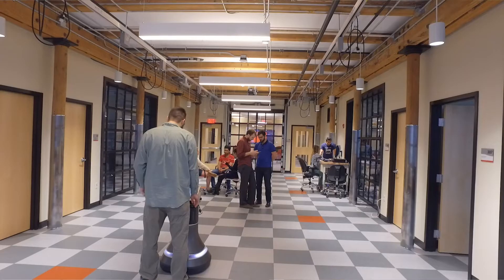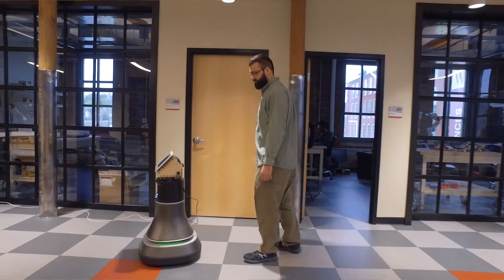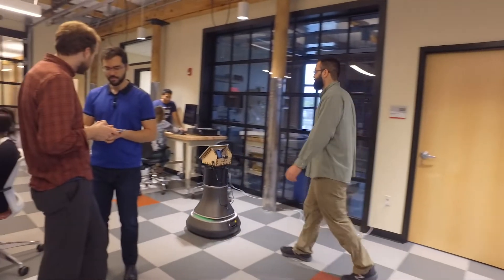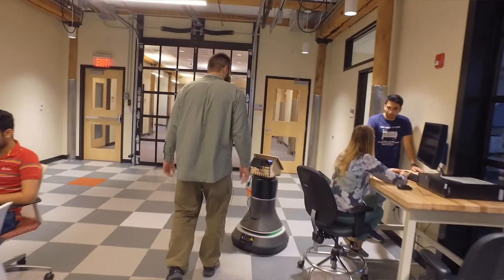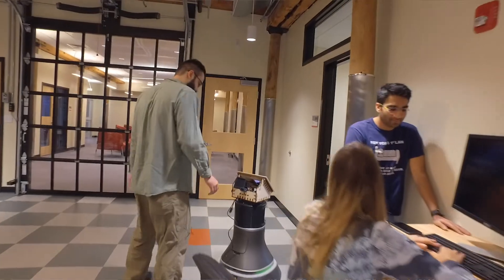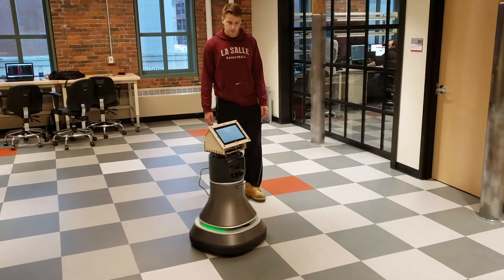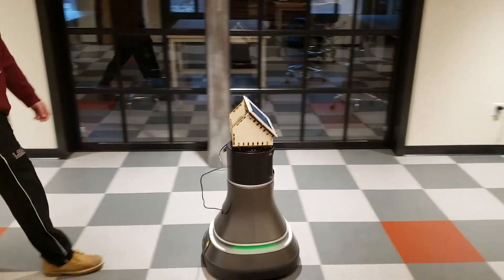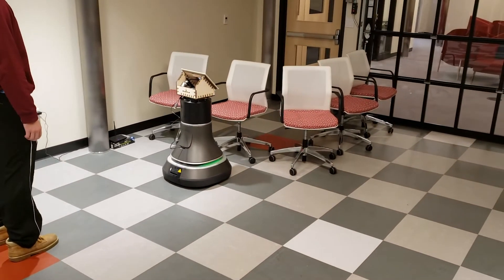Guiding Research in a World of Human-Robot Collaboration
In a world where humans and robots are increasingly co-existing, student researchers at Worcester Polytechnic Institute (WPI) are working on projects to help humans better interact with their robotic partners, and to enable robots to be more capable, more efficient and more user-friendly human assistants. Here a student team has built a robot that can take visitors on a tour of a campus building. Using cameras and sensors, the team also employed speech recognition, computer vision and navigation technologies to create a robot that can recognize and move around obstacles in its way and take people to multiple locations. It also can communicate with its users verbally and using facial expressions on a computer screen.